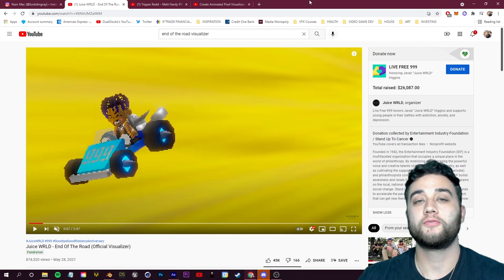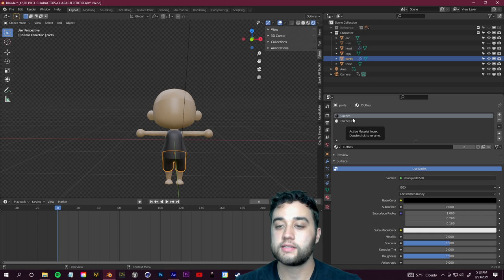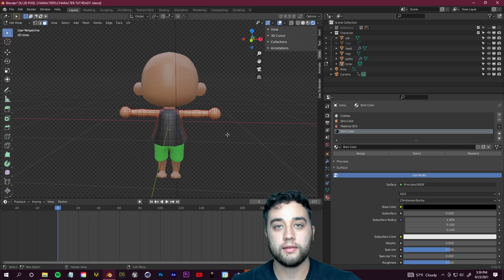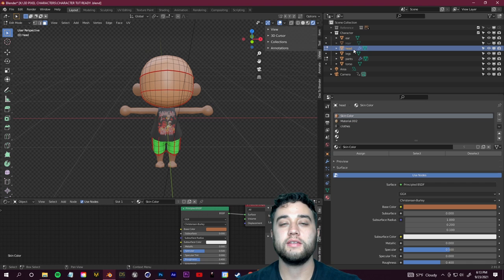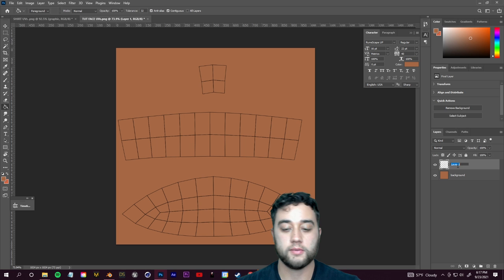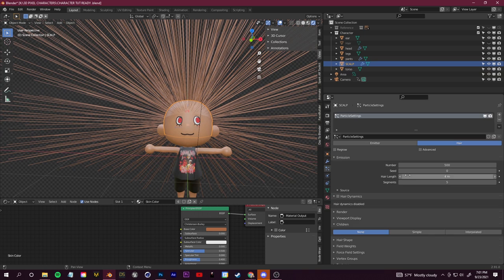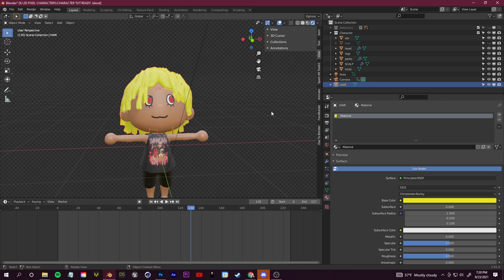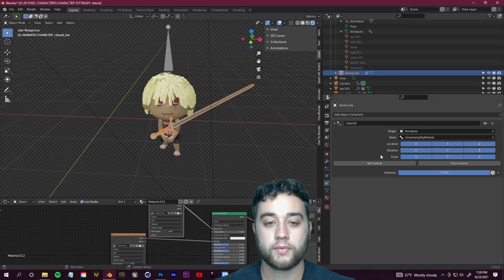Create Animated 3D Pixel Visualizers / Music Videos / Retro SNES Style in BLENDER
Create Animated 3D Pixel Visualizers / Music Videos / Animations Retro SNES Style in BLENDER

Beginner- Use my model (download link below) or free models on turbosquid / mixamo:

Intermediate- Download the base model and follow along the tutorial to design it to your liking:

Advanced - Here's the tut I used to model my animal crossing character base. You can follow this or any other modeling tut (The Observatory Channel also has many other modeling tuts in different styles I highly reccomend binging all of it) then use my tutorial to customize , animate, pixelize it

In today's video, I'll show you how to create 3D pixelated animations in Blender! We'll go over everything from creating a custom 3D character, animating, and adding a retro pixel SNES look using Blender and Photoshop. Enjoy!

TIMESTAMPS -

0:00 - Intro
0:30 - Inspiration for the look
1:28 - Getting started in Blender, choose your difficulty level
2:57 - Getting started designing our character
6:26 - Adding shirt design with photoshop
10:50 - Adding facial features with photoshop
16:24 - Creating the hair for our character
20:50 - Adding animation to character
22:30 - Giving our character a sword
26:32 - Creating background environment mario resources
28:07 - Adding pixelated retro look in blender
30:00 - Exporting back into after effects and finishing up